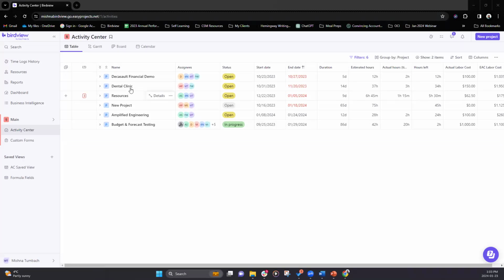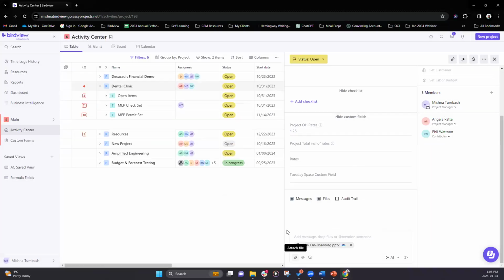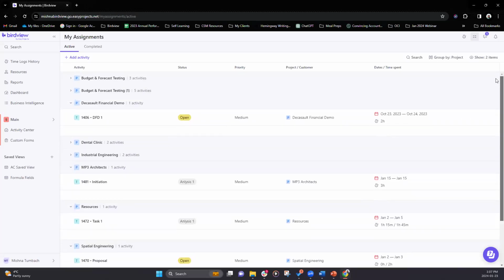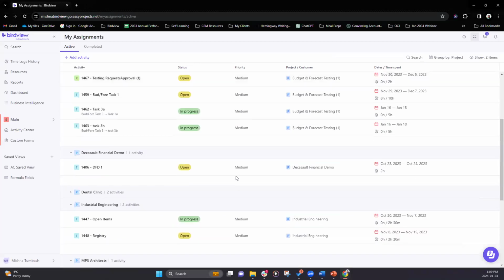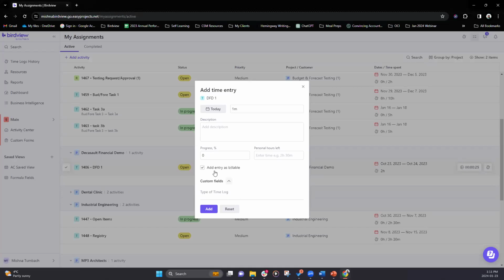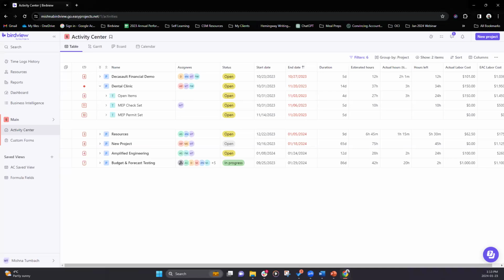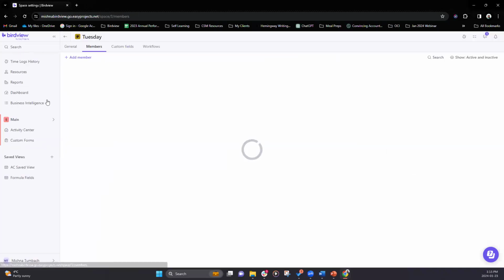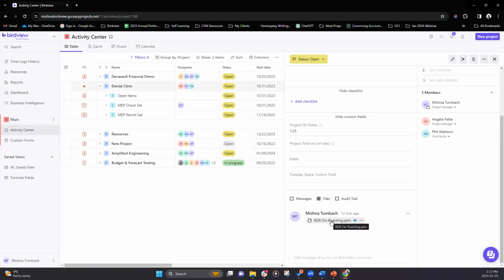Product updates: time entry, search, and OneDrive integration | Weekly Workshop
Learn about our latest enhancements to My Assignments and time entry functionality, along with seamless OneDrive integration.

During this webinar, you will learn:
✨ How our My Assignments and time entry enhancements will make task management more seamless than ever before.
🌐 How to integrate with OneDrive to streamline collaboration and ensure your files are always at your fingertips, effortlessly accessible and organized.